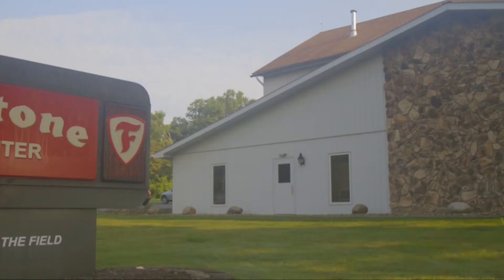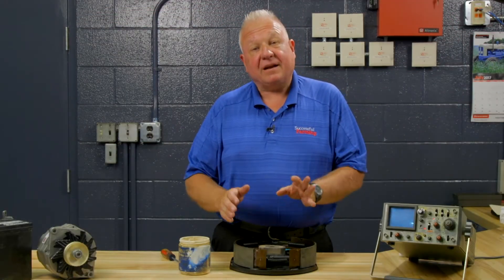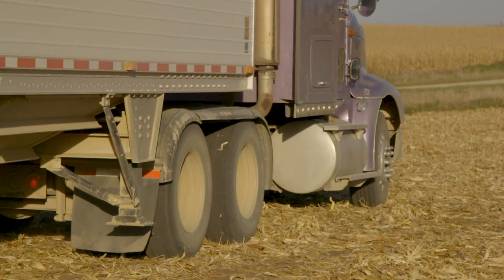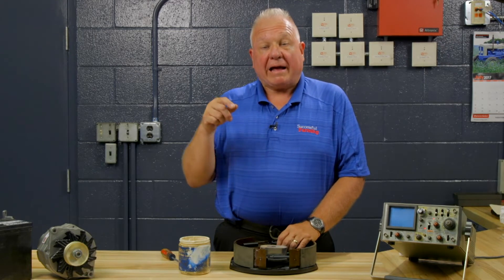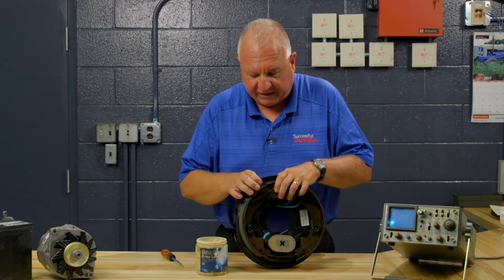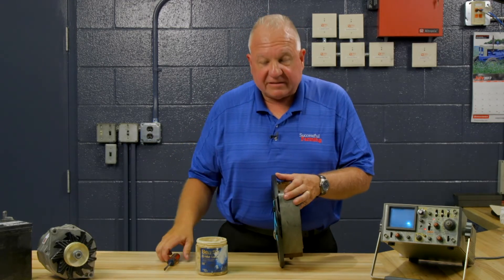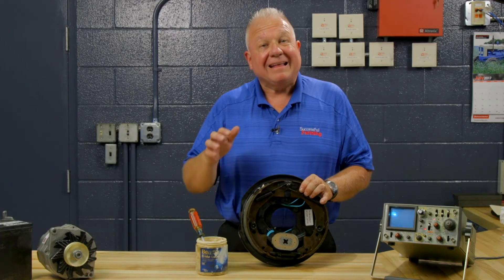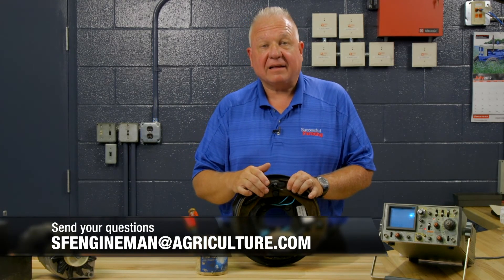How to Service a Drum Brake | Farm Repair & Maintenance | Successful Farming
The SF Engine Man, Ray Bohacz, shows how to service a drum brake. Lubricating the drum allows the shoe to slide very easily against the backing plate; that potential energy is used to stop the vehicle.

From Successful Farming (ep. 1112), originally aired April 12, 2018.